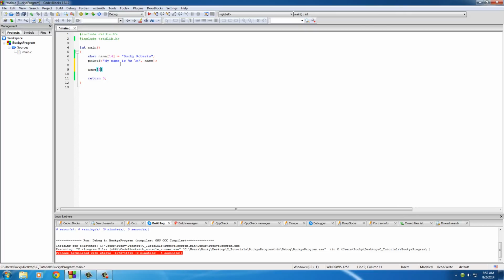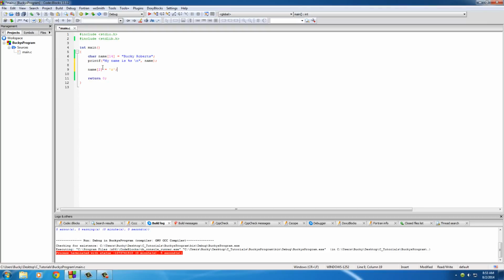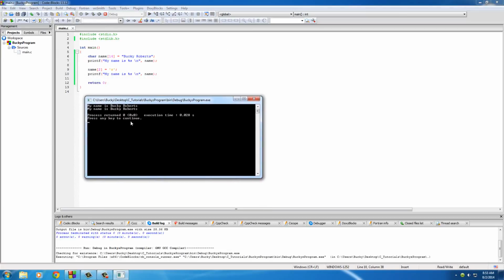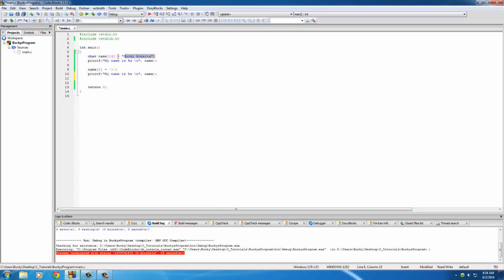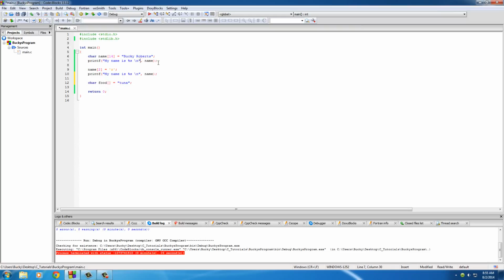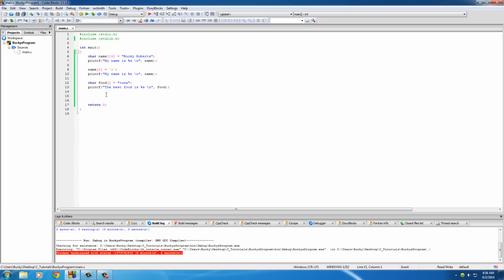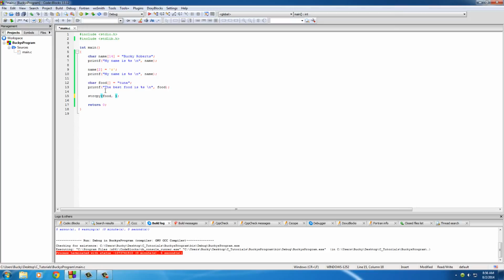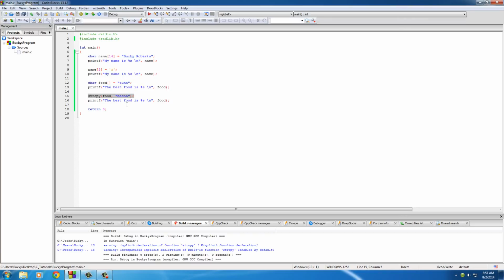C Programming Tutorial 9 I Need Arrays